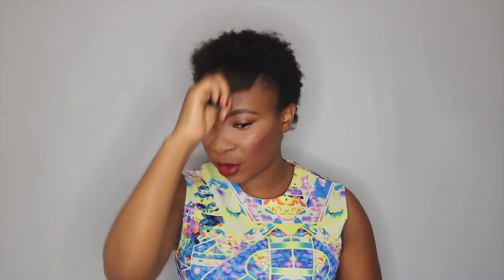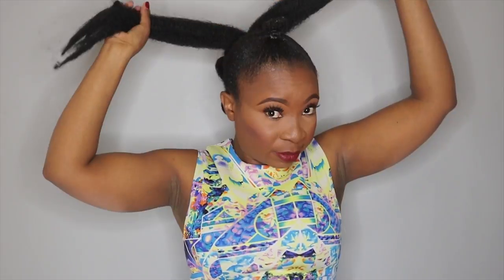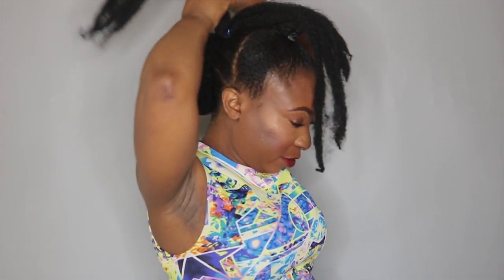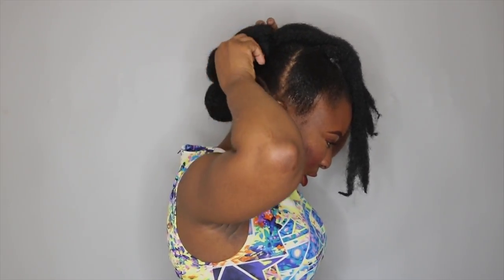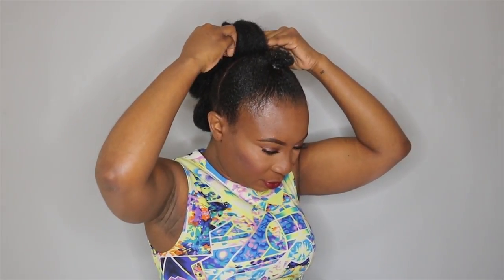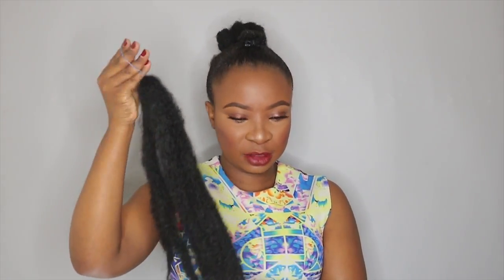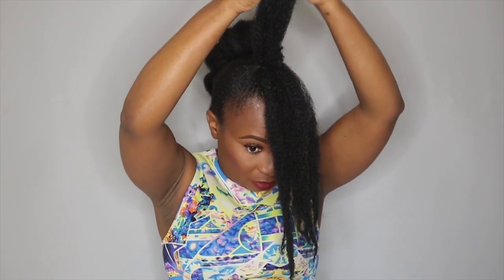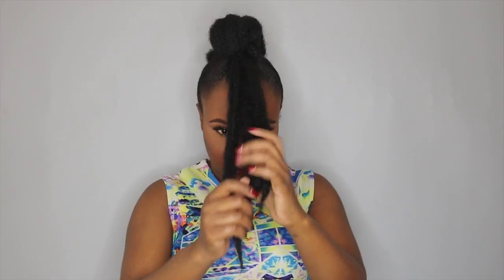HOW TO | FAUX HAWK UPDO ON SHORT NATURAL HAIR | Tondie Phophi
Hi guys, am back with a How To  Faux Hawk Undo On Short Natural Hair tutorial.

PRODUCTS USED:
Ecostyler Gel - Olive Oil
Marley Hair

FILMING TOOLS:
Ringlight - Neewer